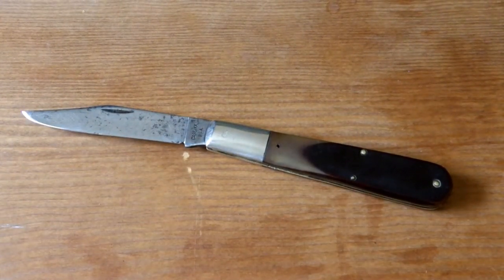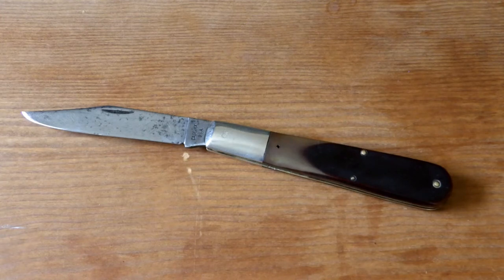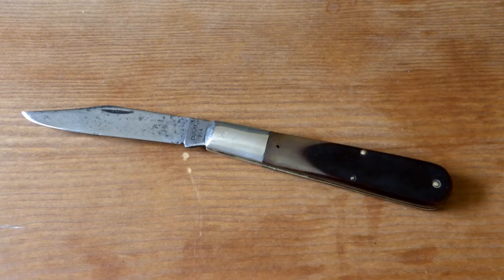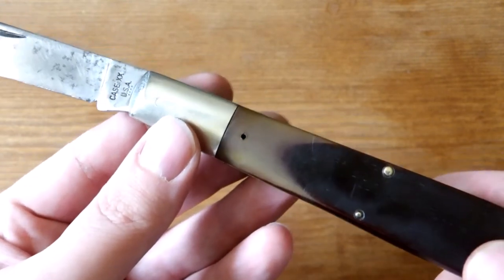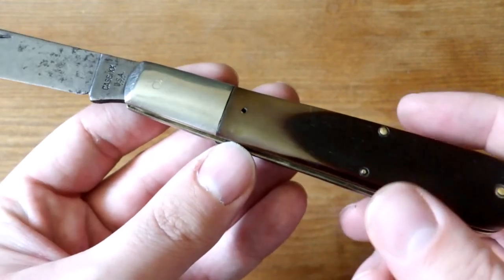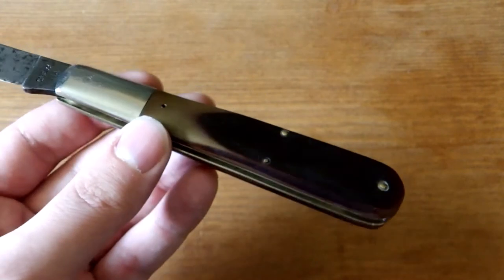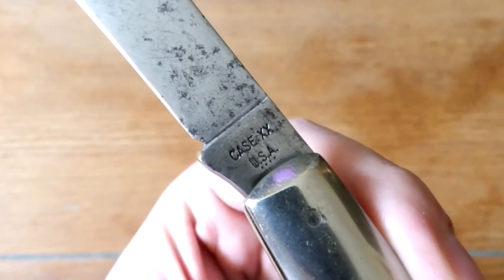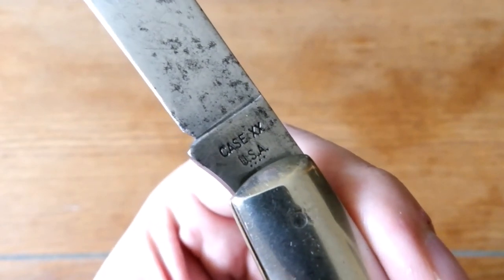1976 Case Grand Daddy Barlow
This is one of those times where you get to watch a mans descent into madness when he won't listen to himself about not spending time on ebay.